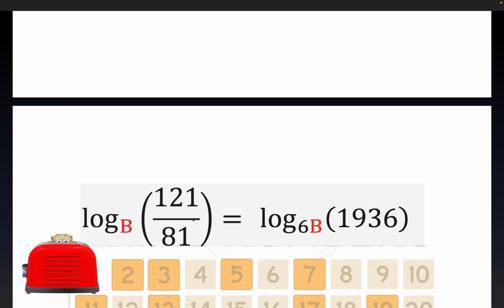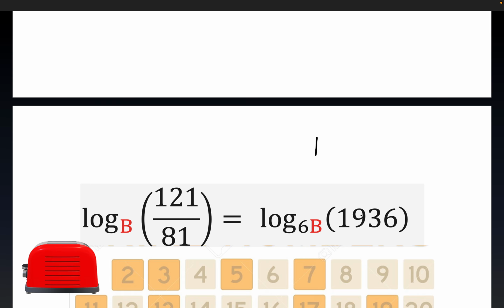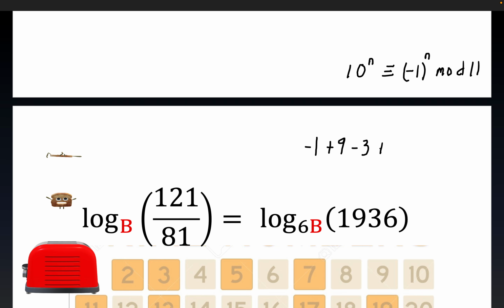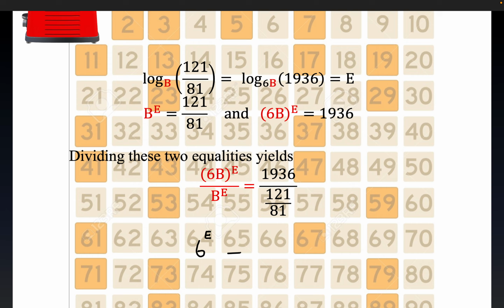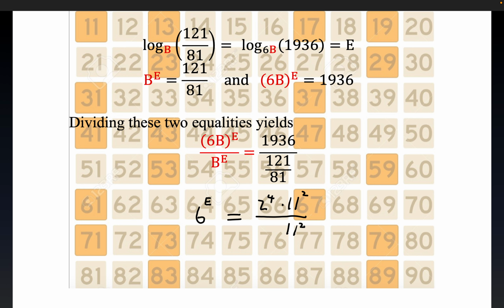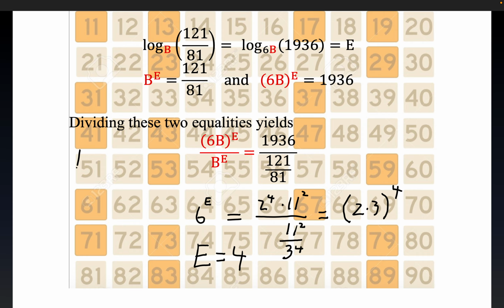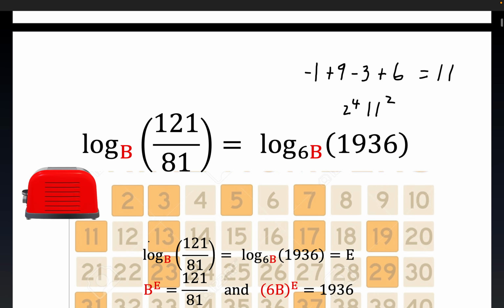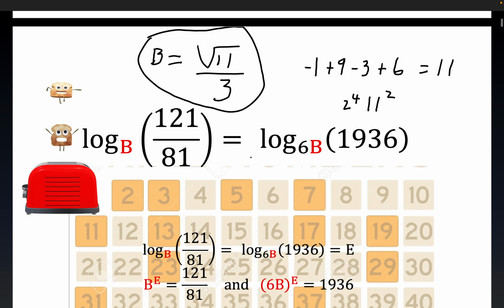Similar to Canadian Math Olympiad 1996 logB⁡(121/81) = log6B⁡(1936) Determine the value of B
Similar Canadian Math Olympiad 1996 Logarithm Equation. Saw this problem on mathematician/educator Michael Penn's channel where I believe the pandemic math superstar used the change of base result which was not necessary. The video used only the exponential form definition of the logarithm and also  the prime factorization of 1936 which was quite useful! Sort of related is the convictions of Louise Meisner Black who staunchly supports standardized testing as a partial antidote to AI cheating. Let's face it, only a professionally proctored exam will solve the problem  in today's academic environment where fewer and fewer dream of being a teacher.